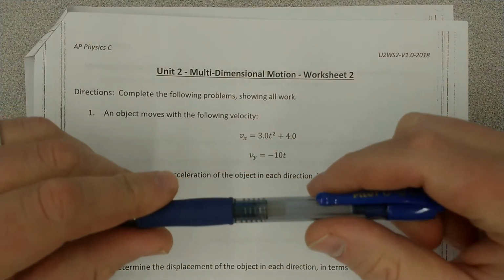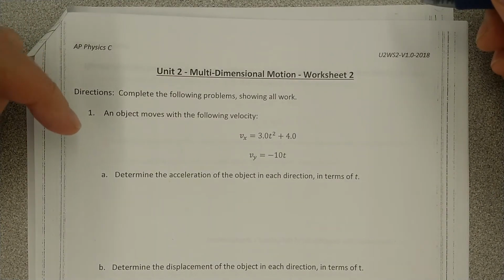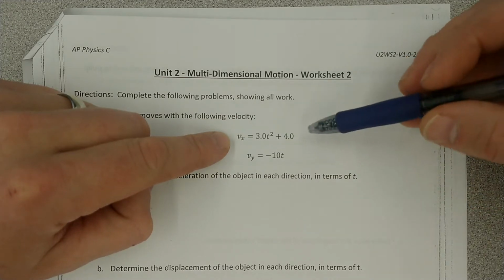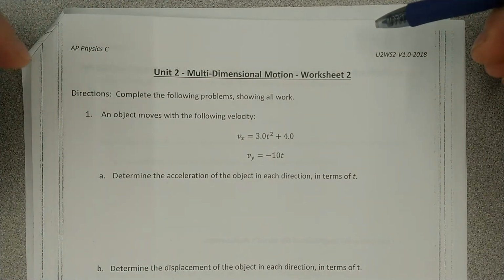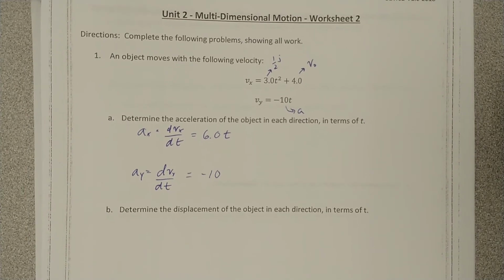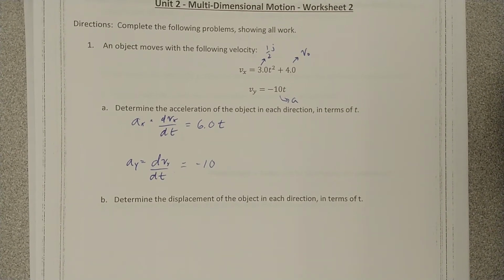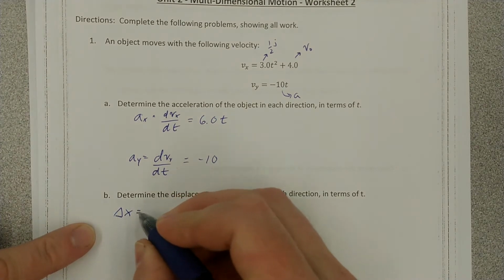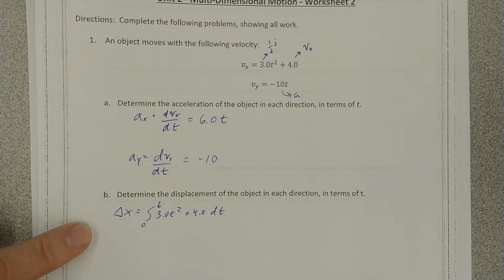AP Physics C - Unit 2 - WS2 Introduction